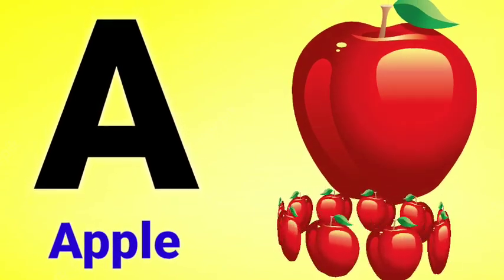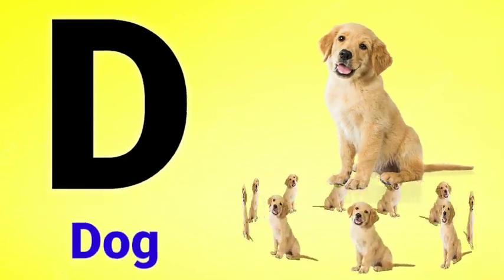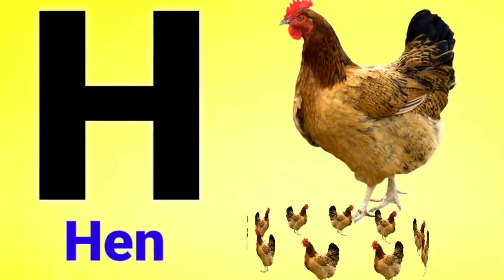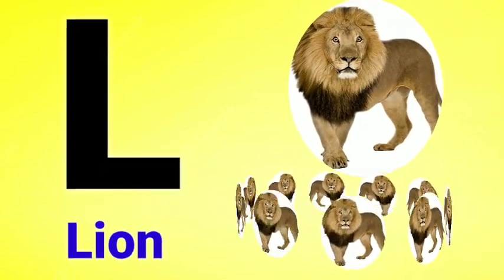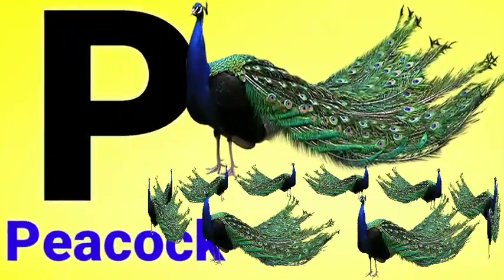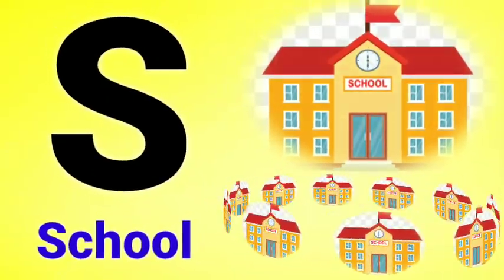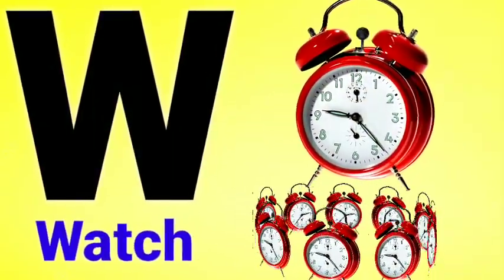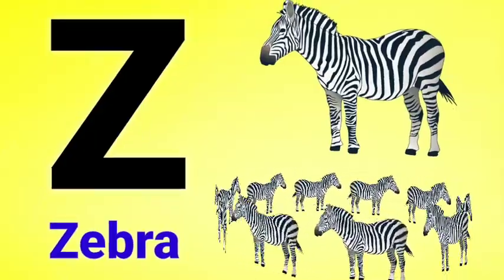A for Apple.B for Ball, Alphabels, छोटे बच्चों की पढ़ाई,kids class,toddlers kidssong abcdsong 05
for apple b for ball, a se anar aa se aam, abcd song, अ से अनार क से कबूतर, alphabets

YOUR SEARCH :-
Online class
A se anar
Aseanar
A_se_anar
Aa se aam
Aaseaam
Aa_se_aam
Hindi varnmala
hindivarnmala
hindi_varnmala
Hindi varnmala for nursery
Hindi varnamala
HindiVarnamala
Hindi_Varnamala
hindi varnmala
हिंदी वर्णमाला
हिंदीवर्णमाला
हिंदी_वर्णमाला
हिन्दी वर्णमाला
हिन्दीवर्णमाला
हिन्दी_वर्णमाला
हिंदी व्यंजन
हिंदीव्यंजन
हिंदी_व्यंजन
हिंदी स्वर
क से कबूतर | Fun With Pari Cute | abcd | phonics song | abcd song | अ से अनार | a for apple b for ball c for cat | alphabet | nursery rhymes | a for apple

Your query
a for apple
abcdefg
English alphabet
abcd cartoon
a for apple bi for boy
alphabet songs
a for apple a for ant
nursery rhymes
abcd rhymes
abcd alphabet
abcd

abcd varnamala
abcd varnamala
english varnamala
english alphabet
A for apple
kids alphabet
alphabet for kids
abc song
a for apple b for ball c for
alphabet song
apple apple
abcd abcd

 एबीसीडी
वर्णमाला

हिंदीस्वर
हिंदी_स्वर
हिंदी स्वर व्यंजन
हिंदीस्वरव्यंजन
हिंदी_स्वर_व्यंजन